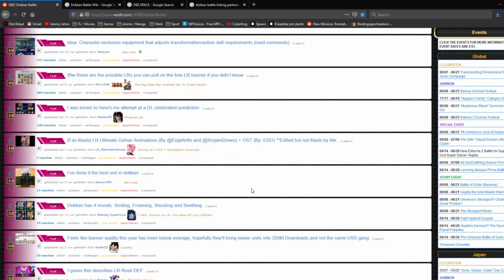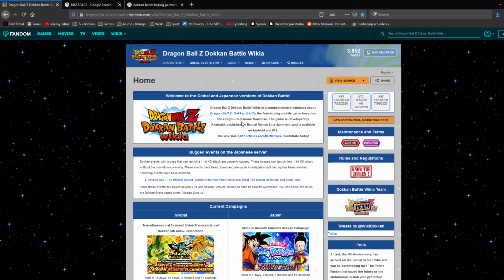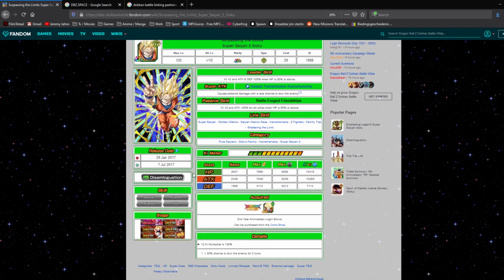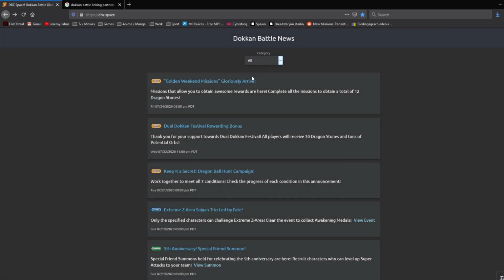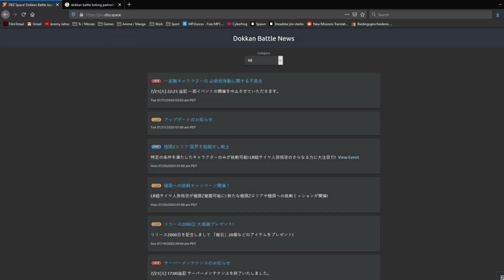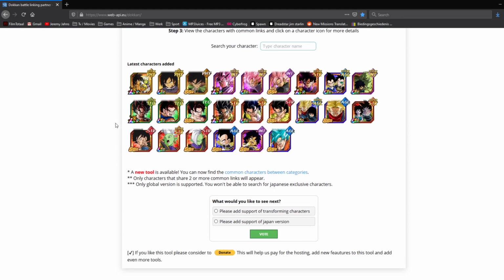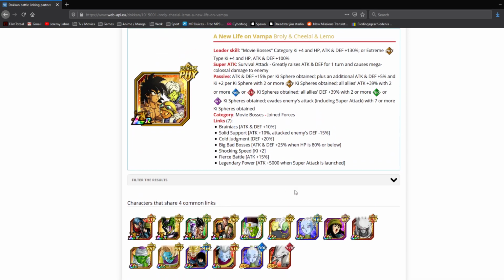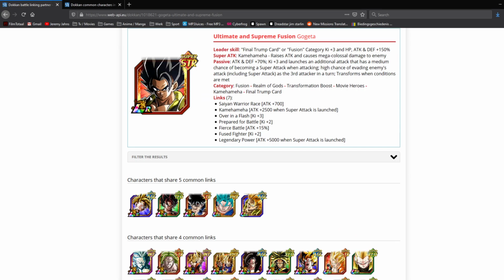WHERE TO FIND GOOD INFO ON DBZ DOKKAN BATTLE !? | DRAGONBALL Z DOKKAN BATTLE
Video Title: WHERE TO FIND GOOD INFO ON DBZ DOKKAN BATTLE !? | DRAGONBALL Z DOKKAN BATTLE

Time stamps
00:00 Intro & DokkanTubers

01:23 Dokkan Battle Reddit
03:01 Dokkan Battle Wiki
05:40 DBZ.SPACE
07:56 Dokkan Battle Linking Partners
12:24 Outro

For more Info on Dokkan Battle check out:
DOKKAN BATTLE REDDIT